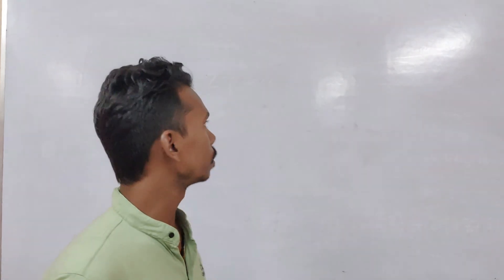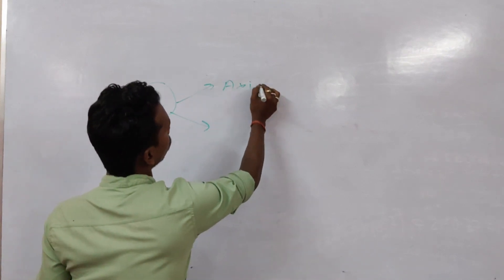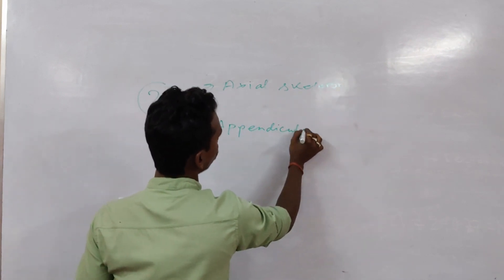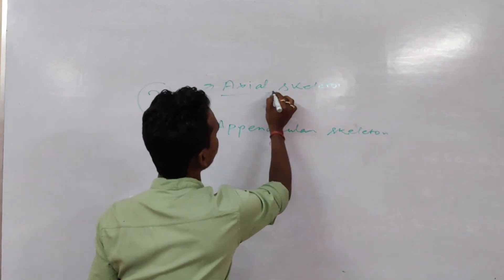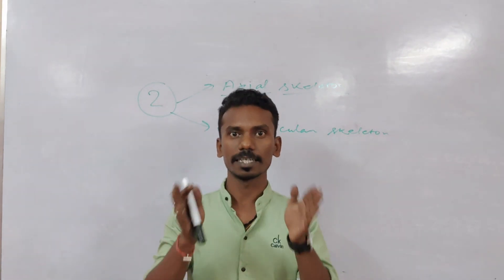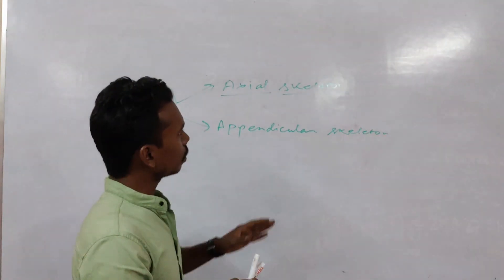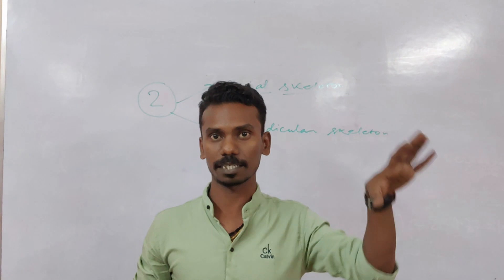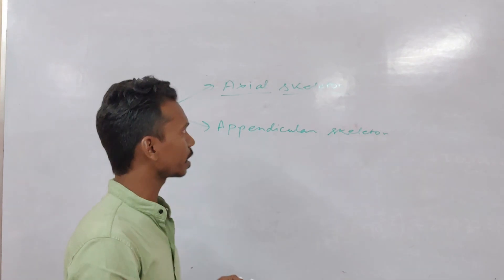Cranium | Cranial Bones | Skull | Human Skeletal System | Sahil Educations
Curiosity about science and conveying this has led me to open this channel. Class XI, XII, BSc - CBCS, Competitive aspirants will be benefitted with the contents of this channel. Biology and Human Physiology will be the major topic of discussion, apart from this we will be discussing a lot more... be with the channel and support us. Thank you...

Sahil Educations
Sahileducations
sahileducations